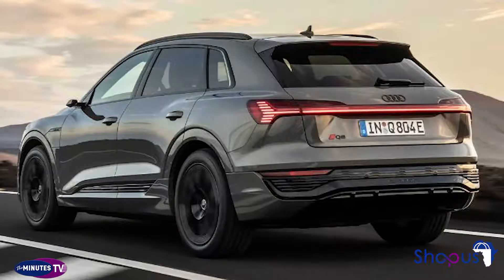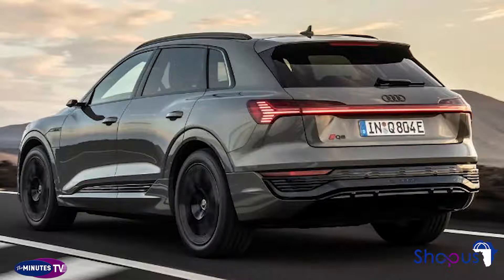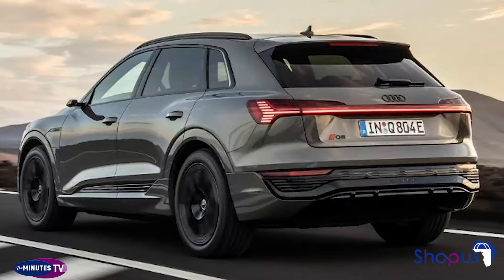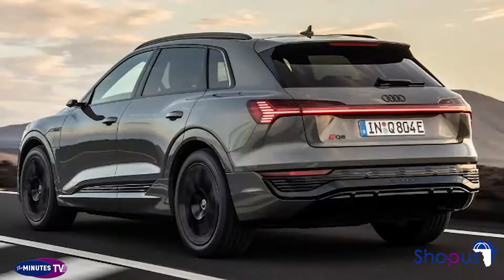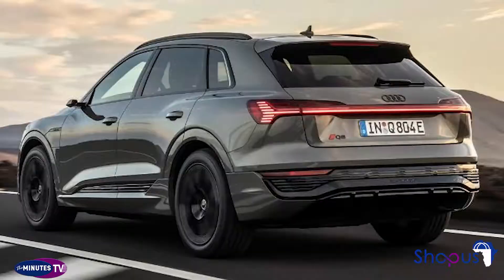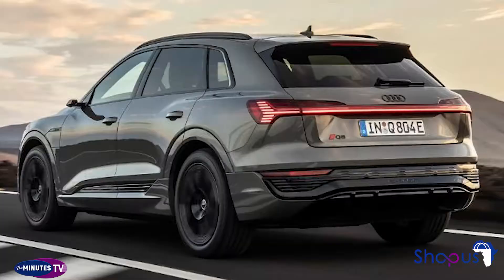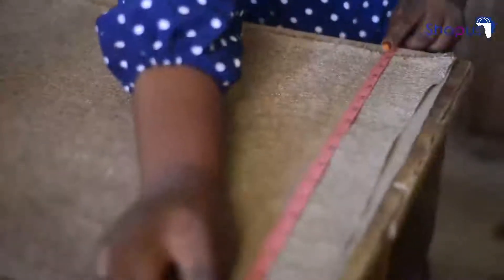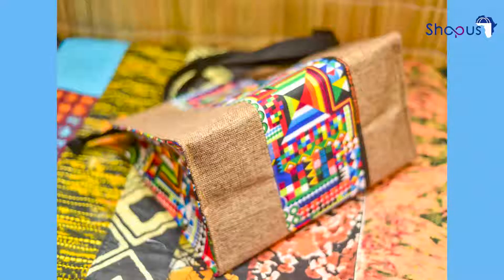2024 Audi Q8 E-Tron Video Review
The Audi E-tron line of electric vehicles (EVs) has grown since its inception to include a GT model and a Q4 variant, and now Audi’s updating the lineup with a new name and upgraded specs. Audi has renamed the original E-tron, now known as the Q8 E-tron. It features fast charging, an improved interior, and three powertrain choices.